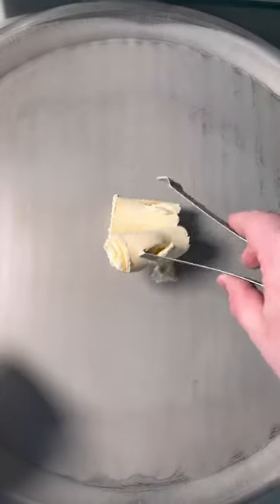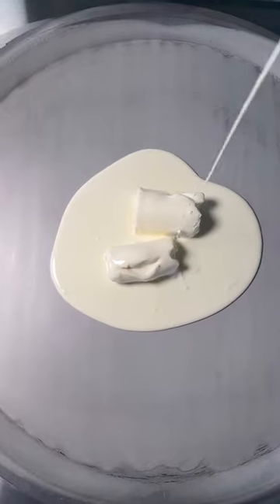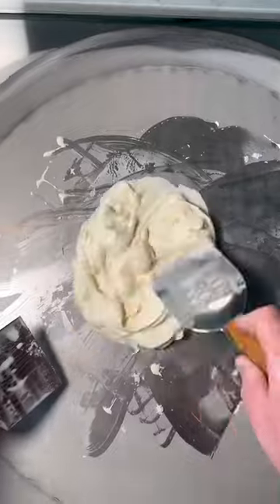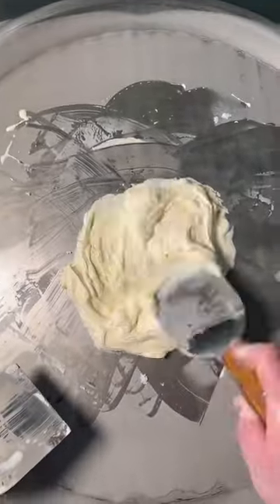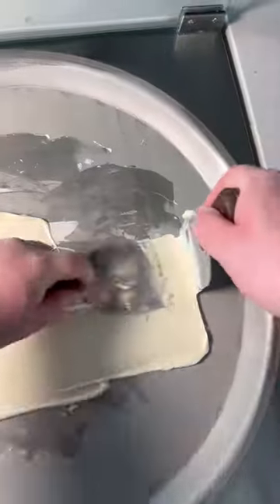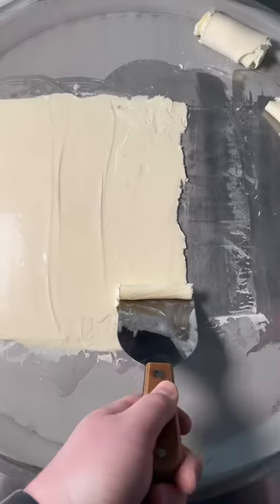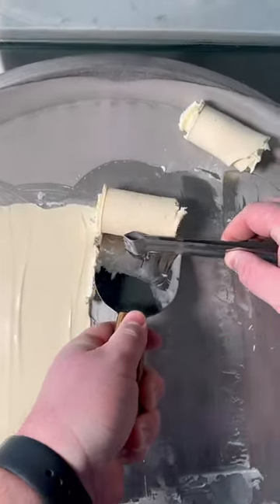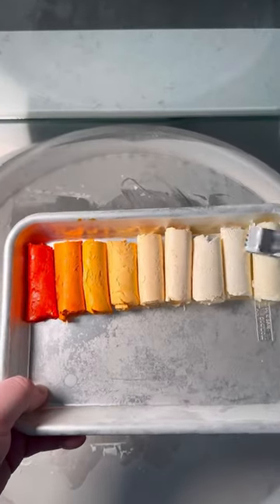Rolled Ice Cream out of Rolled Ice Cream Day 9